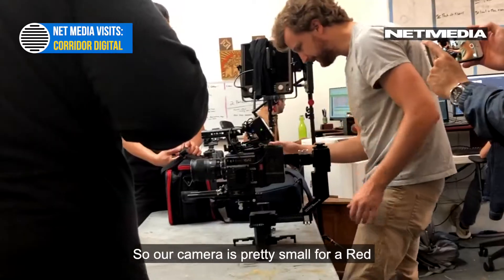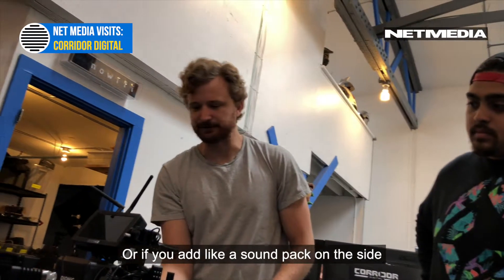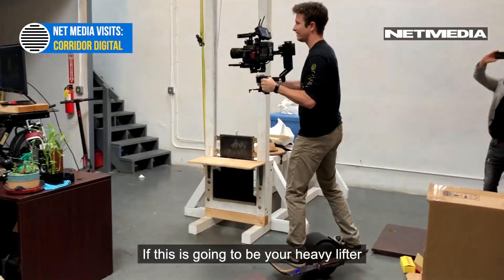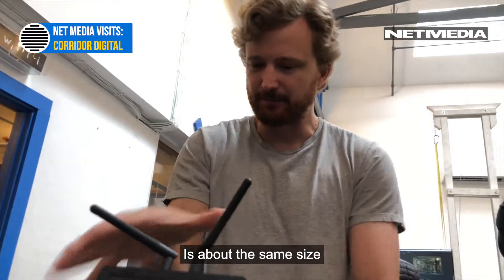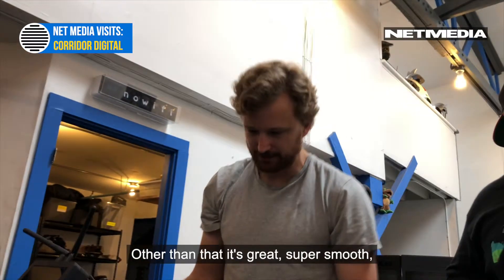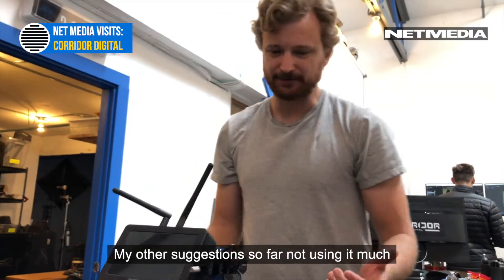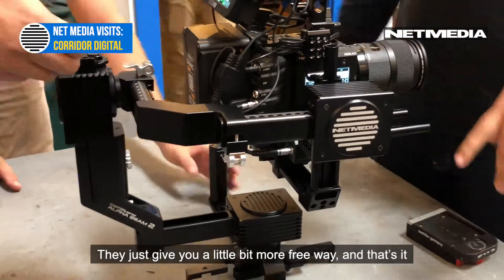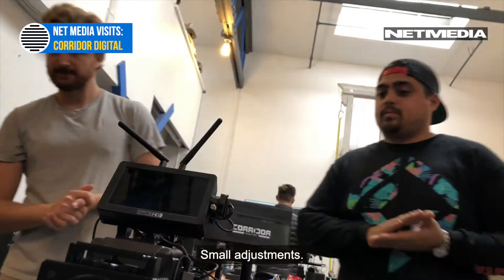[MAATa BEAM Pro] Corridor Interview : Thoughts on Alpha Beam 2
Filmed by Jihun Choi
Gyro Stabilizer: MAATa BEAM Pro (eq. AlphaBeam2)

카카오톡플러스친구: 넷미디어